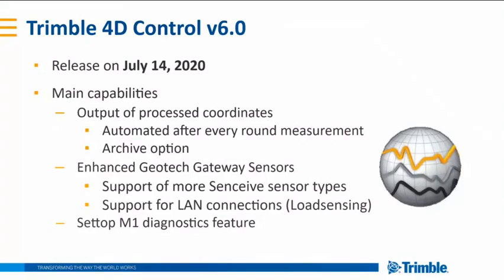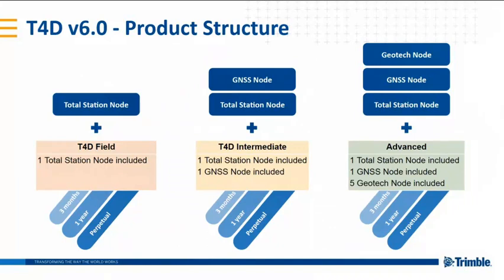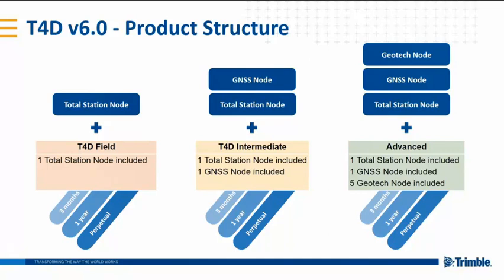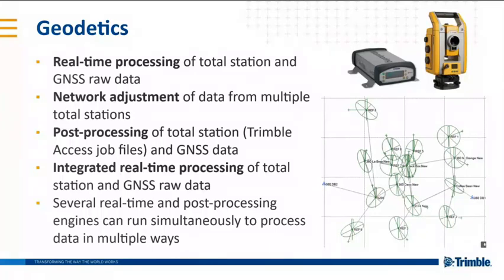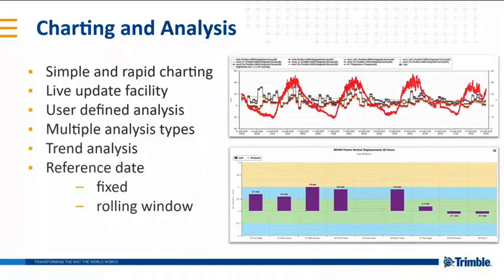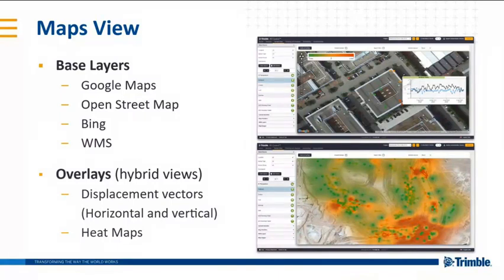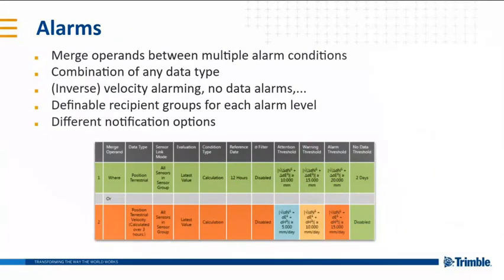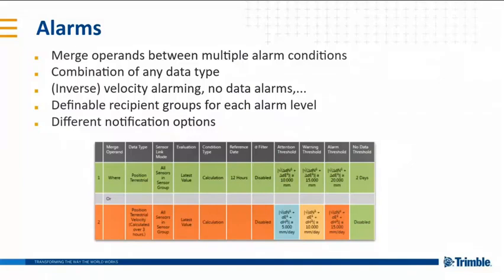03 T4D - Overview and Features